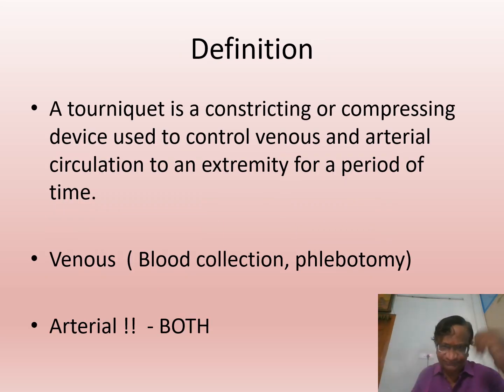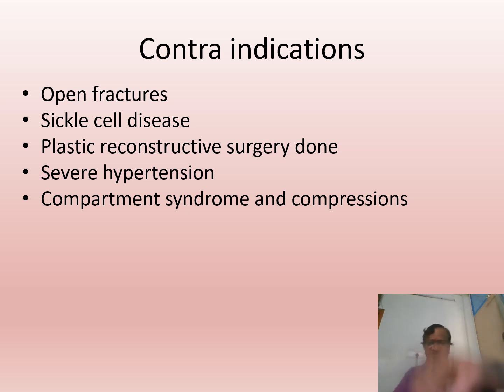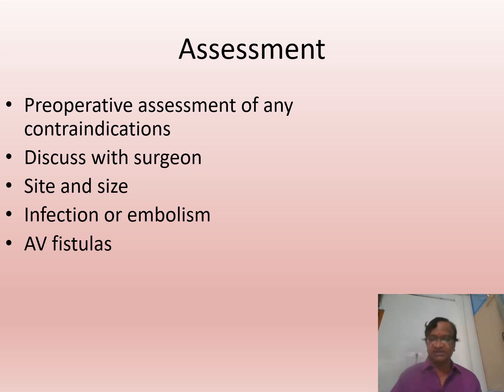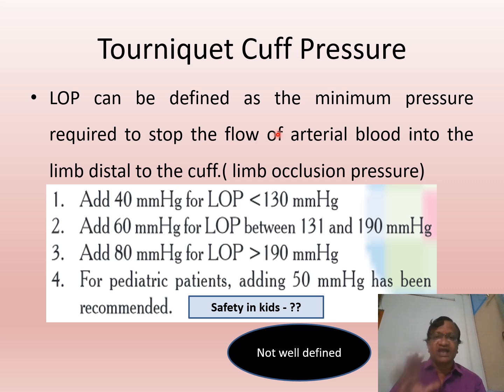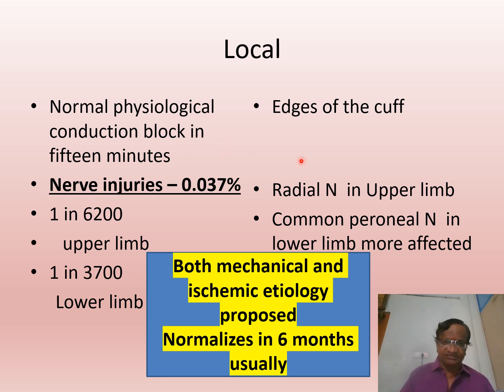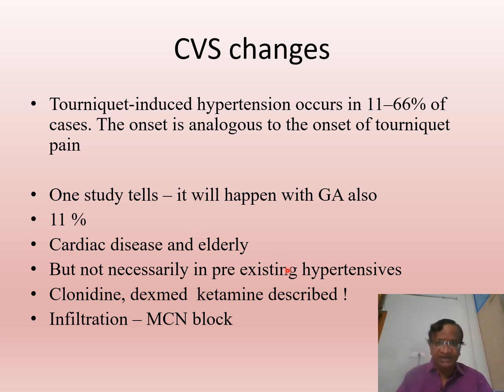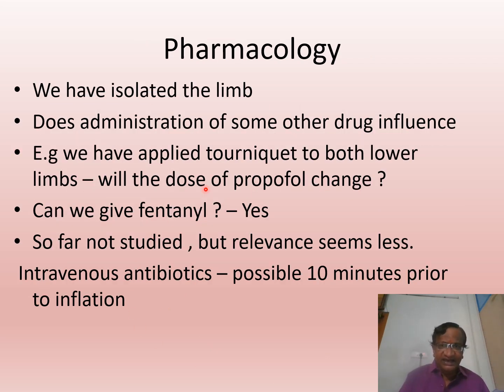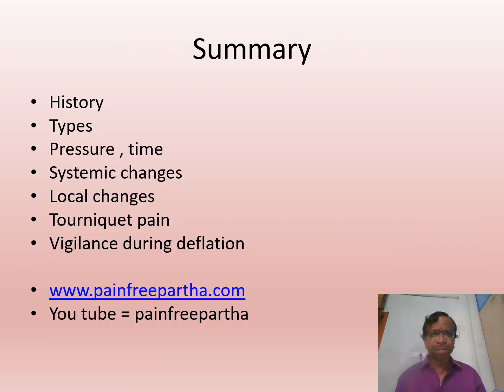Tourniquet | Dr.S.Parthasarathy MD., DNB, PhD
This video describes about tourniquet  .By Dr.S.Parthasarathy MD., DNB, PhD, Professor, Mahatma Gandhi Medical college and research institute, Sri Balaji Vidyapeeth, Pondicherry- India